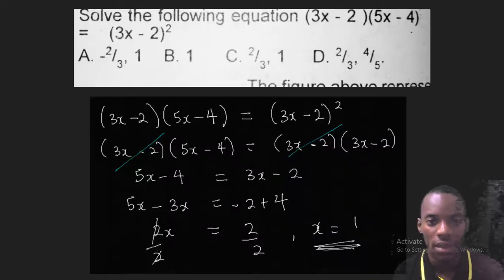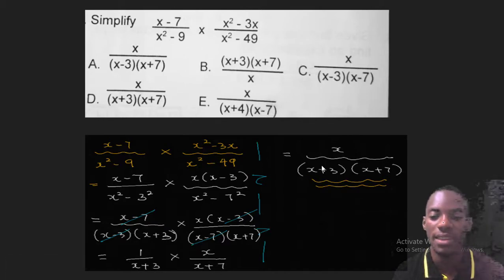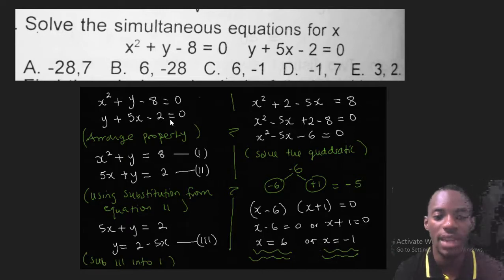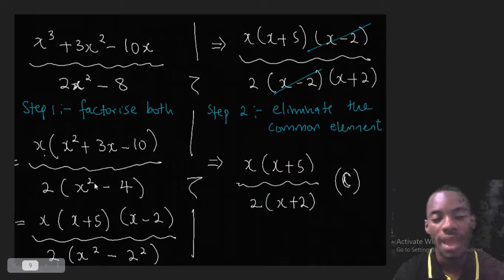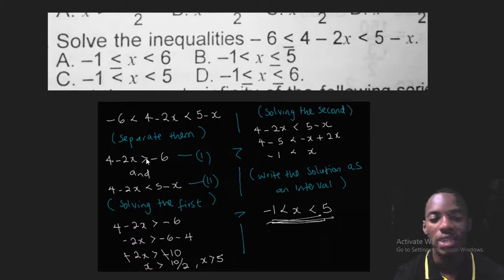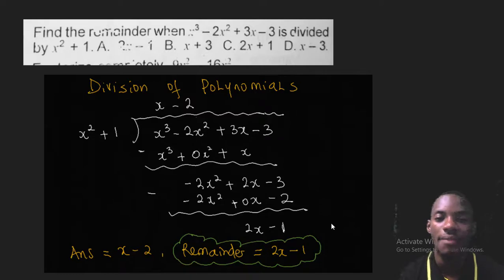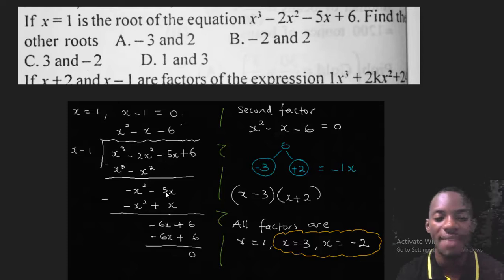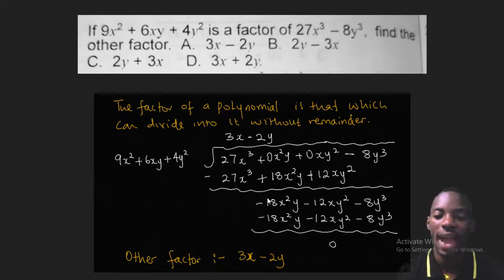Jamb Maths 2